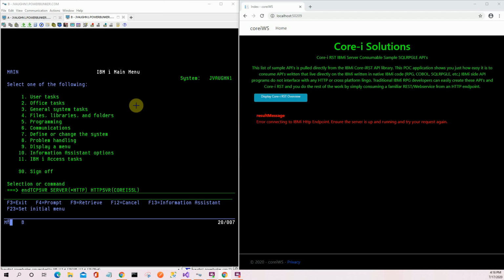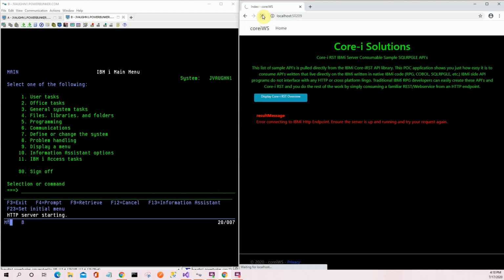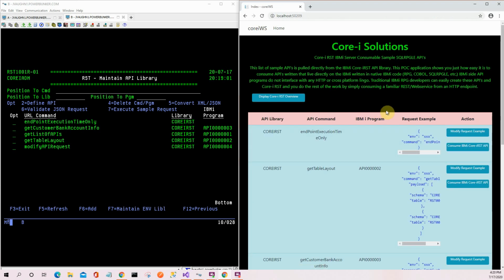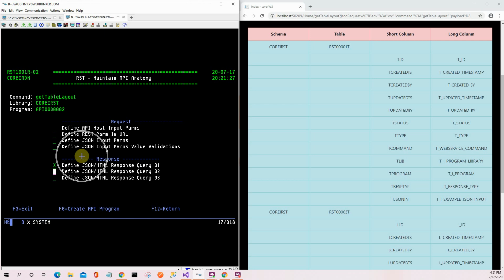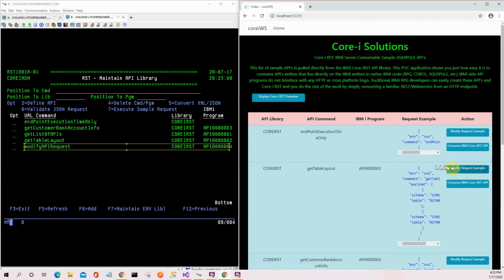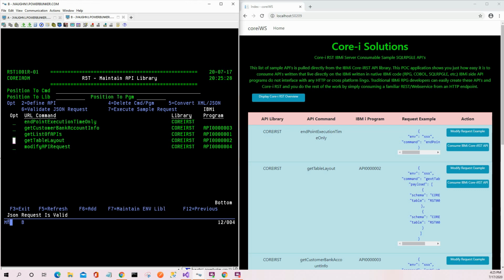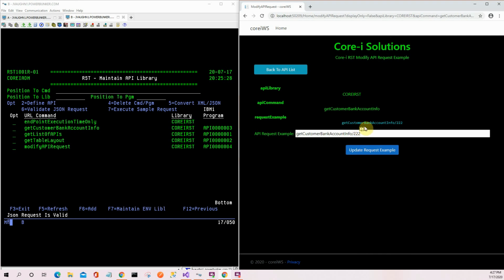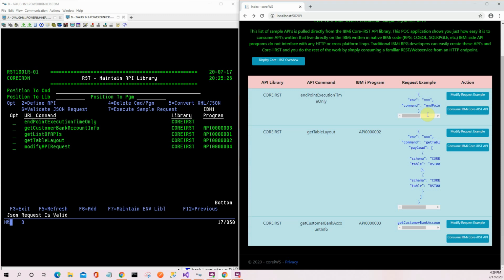CoreiRST dotNetDemo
ASP.Net core application consumes IBMi (iSeries, AS/400) DB2 data using HTTP REST/Webservice provided by Core-iRST.  It is this easy to get your IBMi interfacing with modern systems of today.